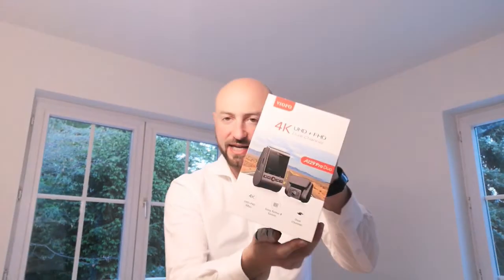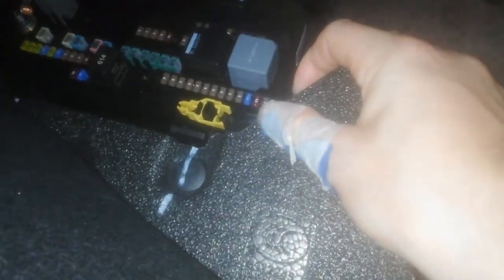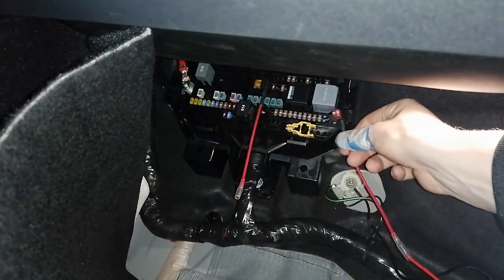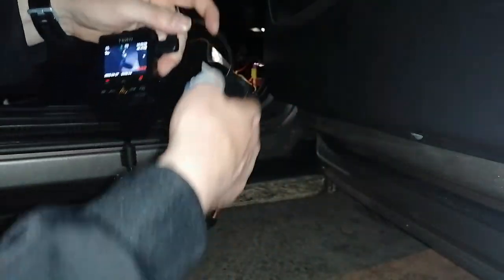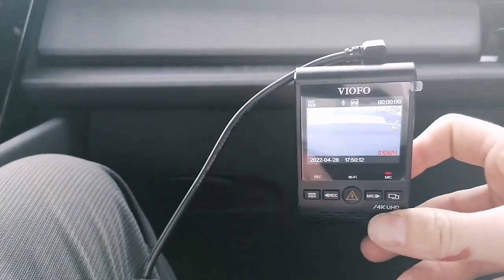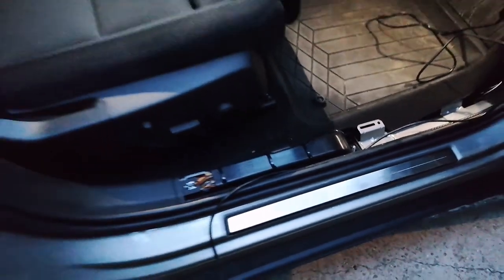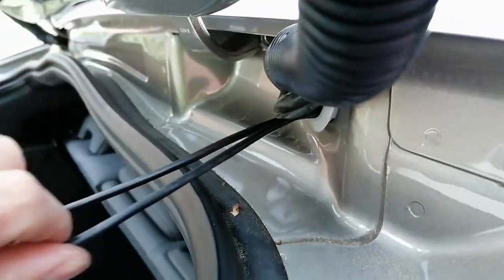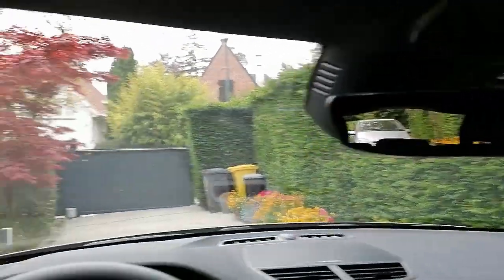Installing Viofo A129 Pro Duo 4K dashcam in Polestar 2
VIOFO 4K A129 Pro, front+rear dashcam
VIOFO HK3 fuse box cable

Polestar 2 accessories